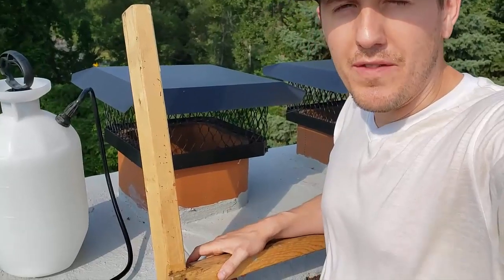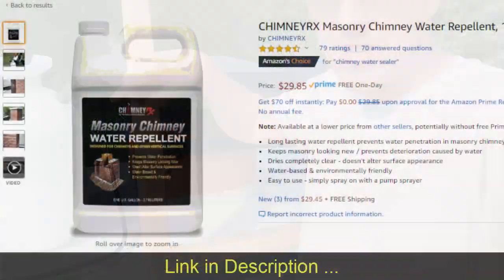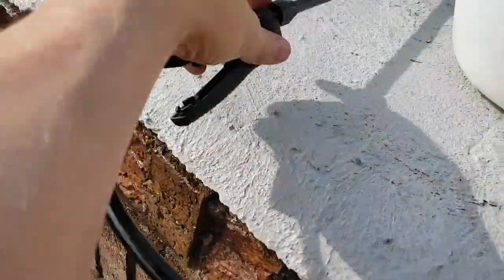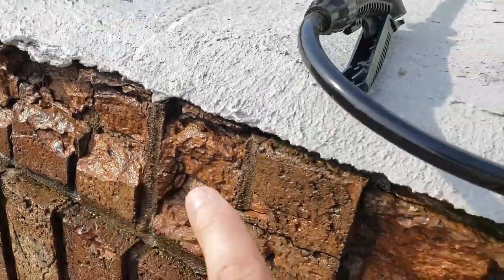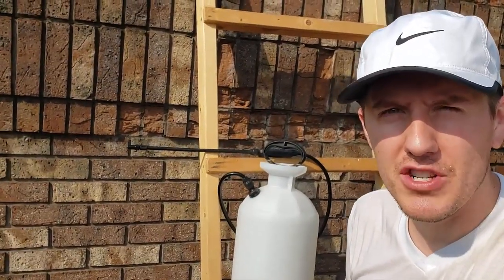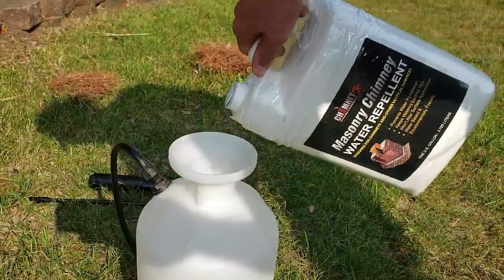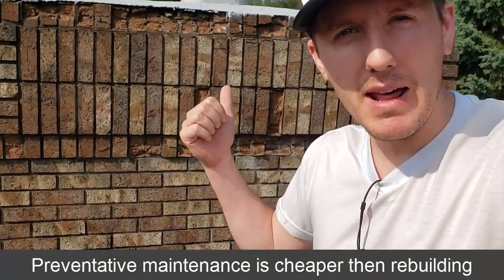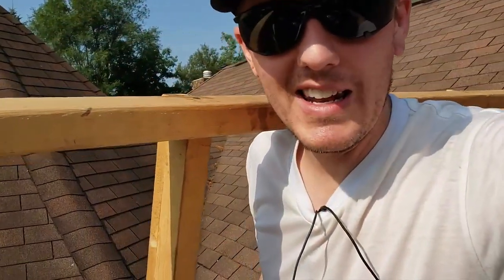Waterproof Chimney Sealer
Metal Chimney Flue Cap .
Brushable Chimney Crown Repair .
Masonry Chimney Water Repellent .

Climbing Harness .
Climbing Rope .

The chimney at our house was in bad shape.  We had birds getting in through the flue, the crown was cracked into pieces, and the bricks were breaking off.

The first thing i did was install 2 metal caps to prevent any animals from getting inside the chimney.  This wasn't too hard, just 4 screws to attach it to the clay chimney.

The second thing was to fix the chimney crown.  I used a brushable masonry cement.  It worked great.  Easy to apply with a brush and will hopefully be flexible enough to not crack during the winter months.  I used 90% of the 1 gallon bucket to apply 2 coats on a 3'x5' area.  I just brushed it on and really forced it into the cracks and any joints.

The third thing was to waterproof everything.  Hopefully preventing any more water from getting behind the bricks and cause any more damage.  I used a sprayer to wet down everything i could reach up near the top of the chimney.  I covered the crown and all of the bricks.  Really focusing on areas where bricks were broken or where i could see water being able to get in.